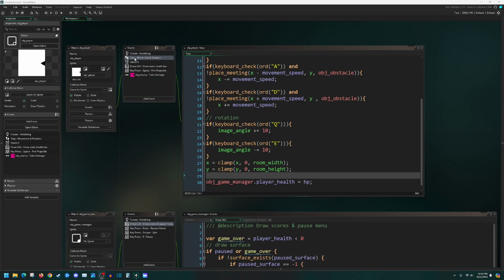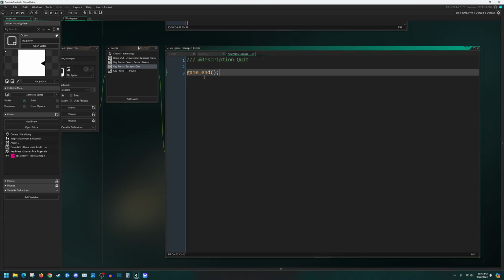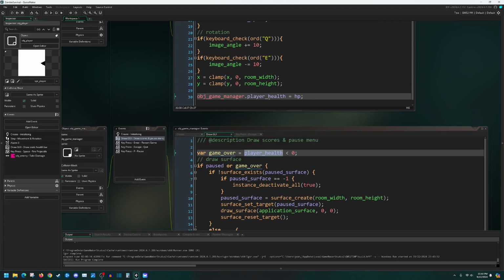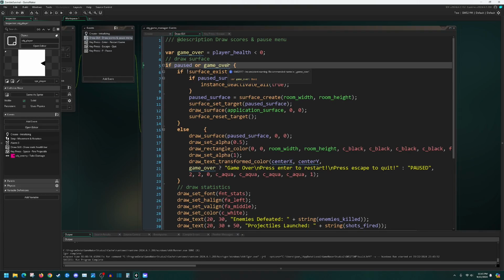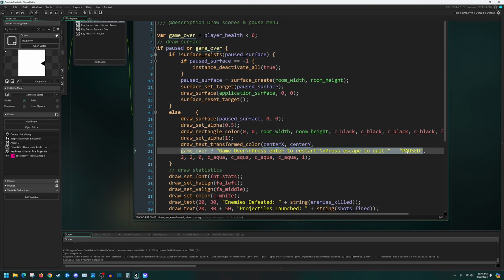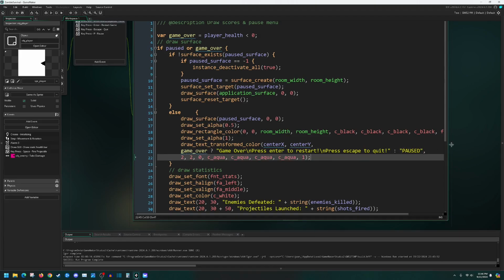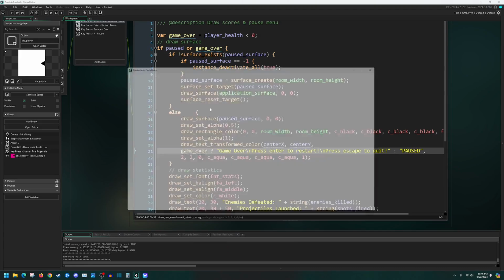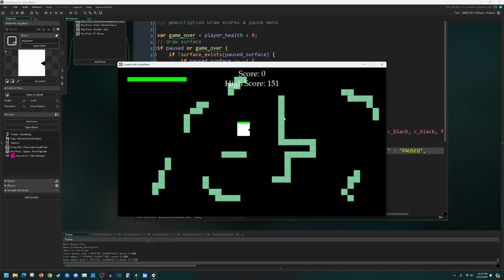GameMaker 2 Game Over